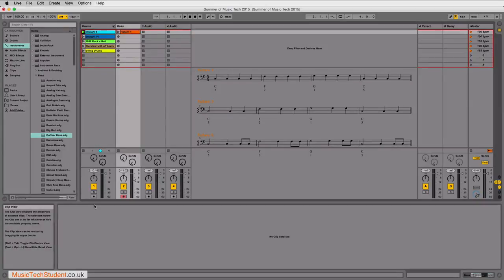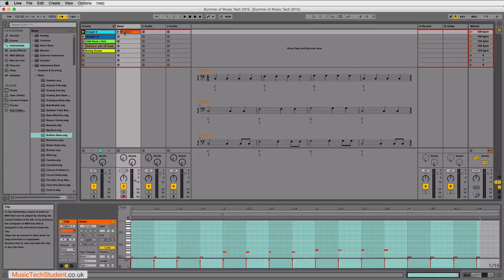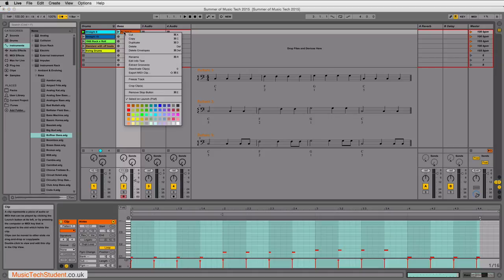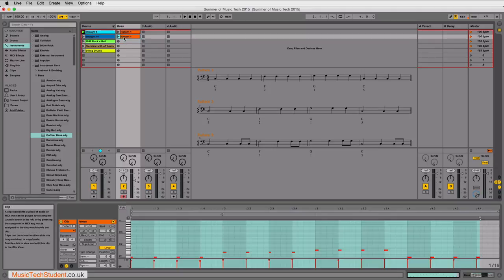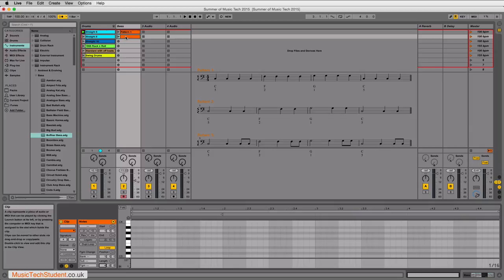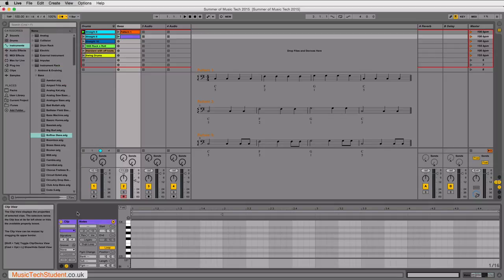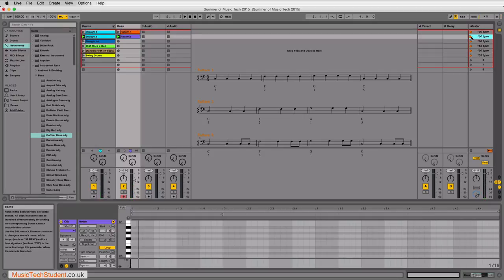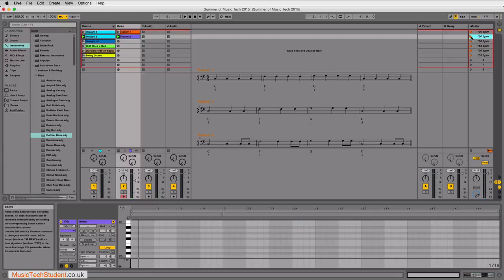Performing Bass Pattern 2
This lesson is part of the second week of the Summer of Music Technology Course 2015. A six-week programme that focuses on learning Ableton Live and improving your musicianship. You can join this course and it's full lesson resources by going to: